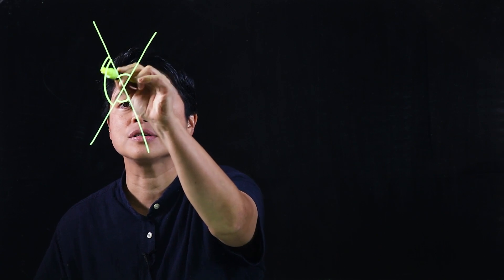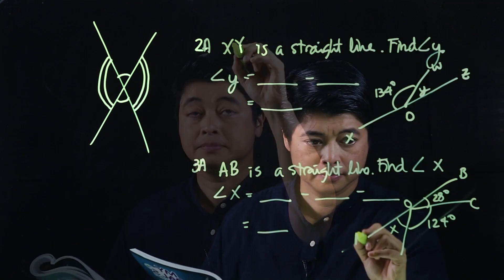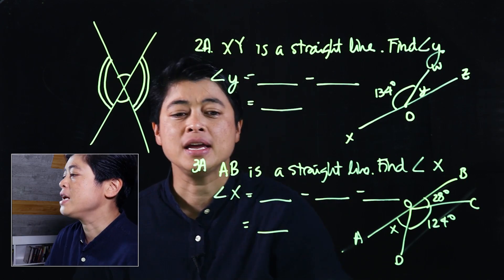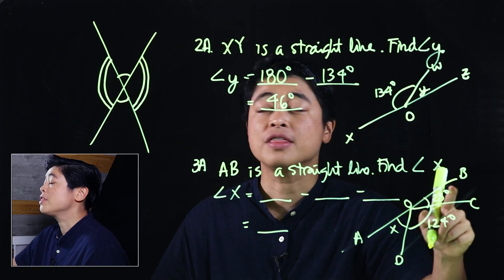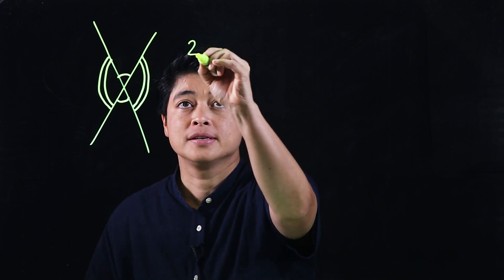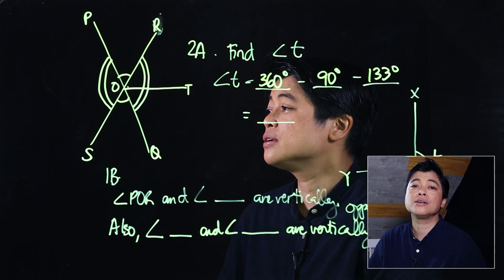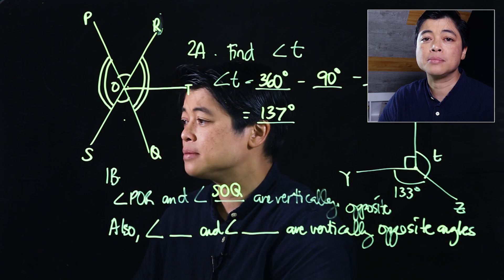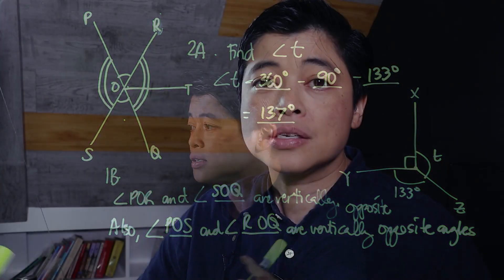Singapore Math: Grade 5 - Angles Properties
Lesson 3.1: Angles Properties